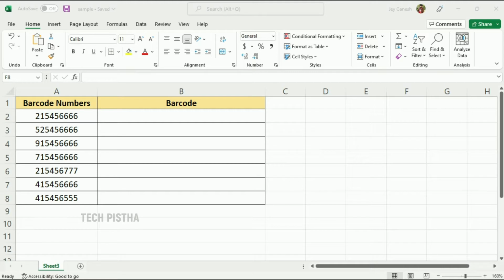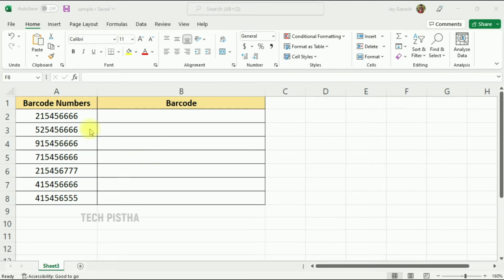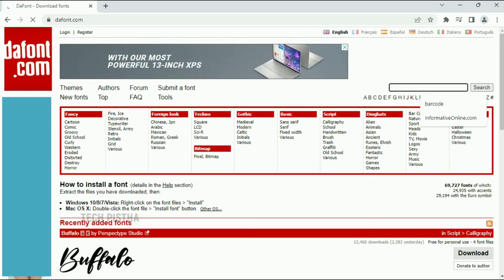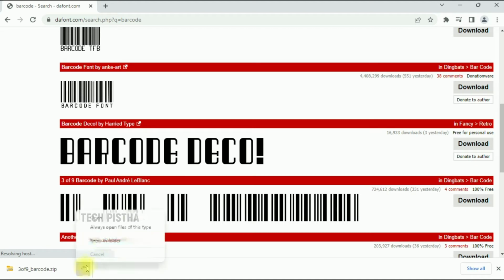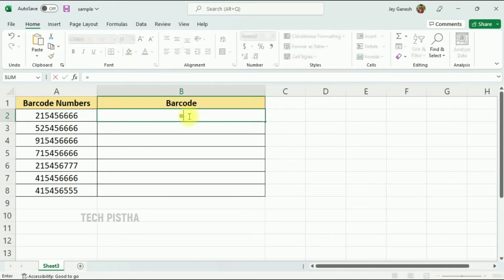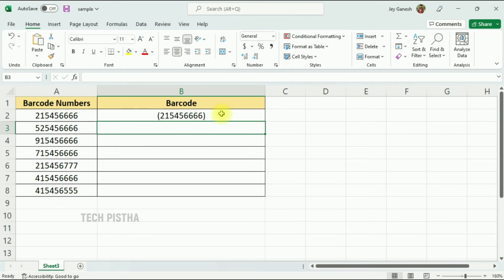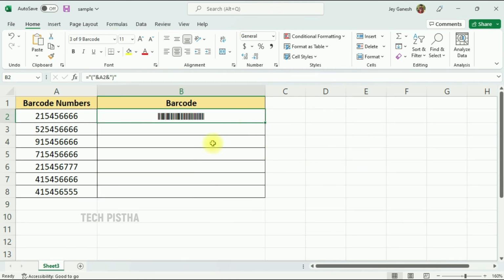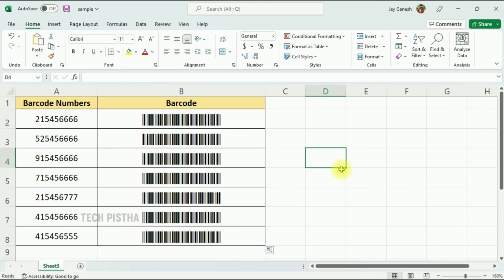How to Create Barcode in Microsoft Excel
Sometimes people would like to add the barcode column on their product sheet. In this situation they use simple formula to create the barcode on Microsoft excel.

This video clearly explains how you can create Barcode in Microsoft Excel.